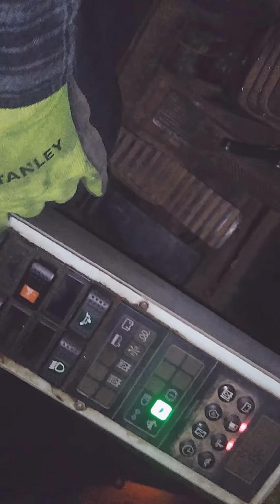rearranged another load on my RGN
was at the shipper and when getting loaded I tell him to twist the boone. he said it's recommended this way. I told him the weight distribution wasn't right. now a day later driving thru oklahoma The weight is to heavy on my drives